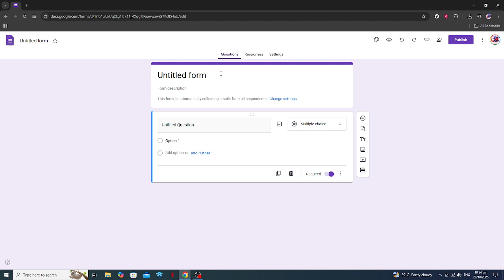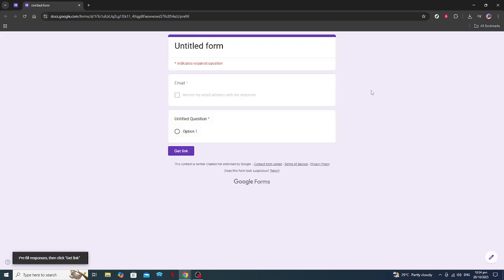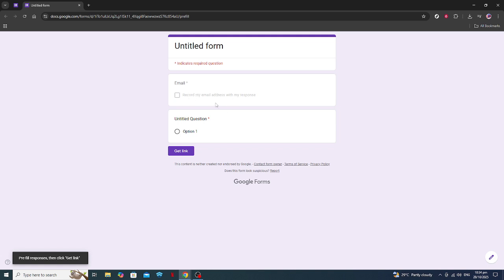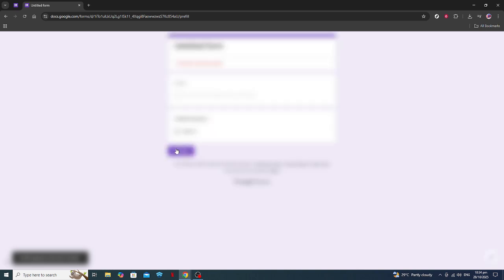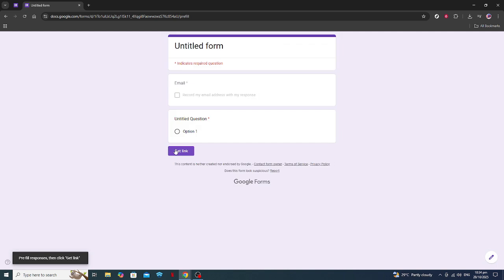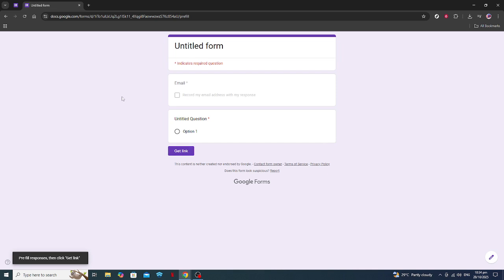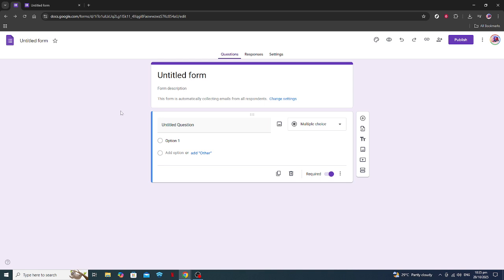How To Get Prefilled Link in Google Forms [2025 Guide]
In today's video we cover: google forms, prefilled link, google forms tips, form settings, google forms tutorial, prefilled data, create google forms, online forms, form customization, google forms guide, form responses, automate google forms, google apps, google forms features, easy google forms, survey tools, data collection, digital forms, form sharing, user-friendly forms